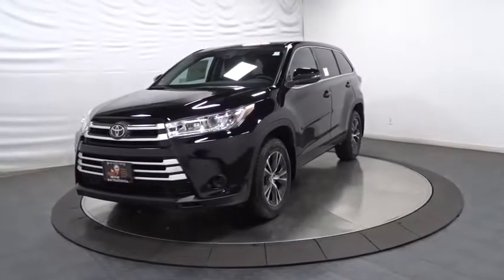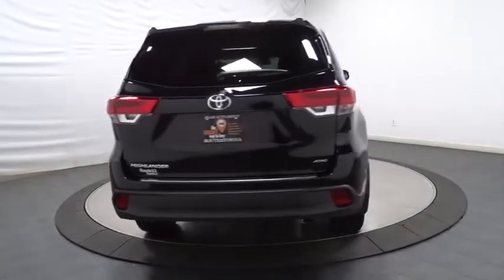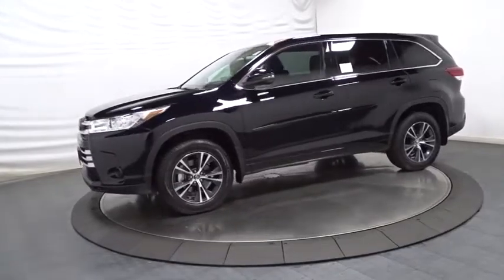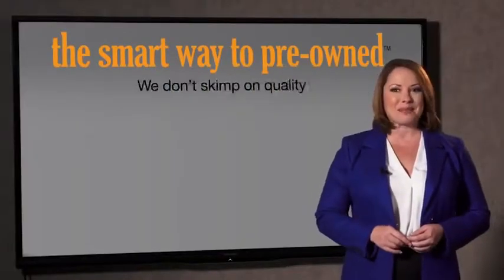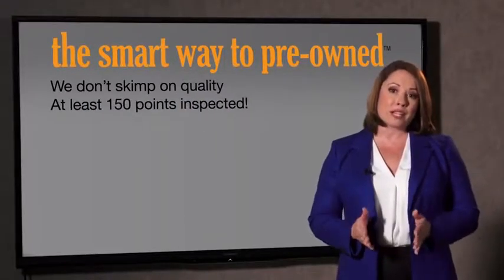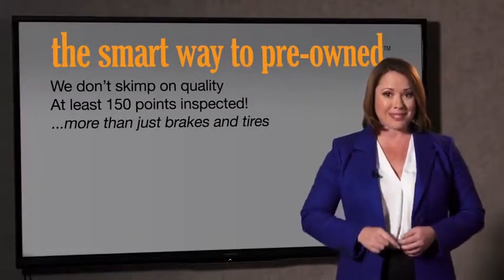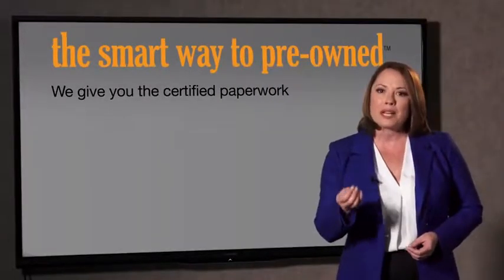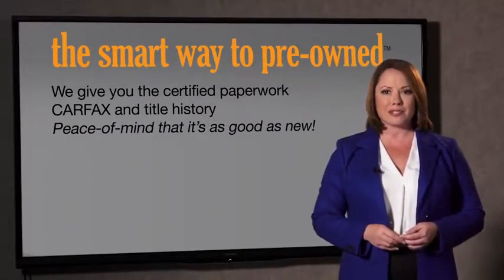2018 Toyota Highlander Hillside, Newark, Union, Elizabeth, Springfield, NJ 180512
Radio w/Seek-Scan, Clock, Speed Compensated Volume Control and Steering Wheel Controls,Window Grid Diversity Antenna,2 LCD Monitors In The Front,Radio: Entune Audio -inc: the Entune Multimedia Bundle (6.1 high resolution touch-screen display, AM/FM CD player, MP3/WMA playback capability, 6 speakers, auxiliary audio jack, USB 2.0 port w/iPod connectivity and control, advanced voice recognition, hands-free phone capability, phone book access and music streaming via Bluetooth wireless technology), Siri Eyes Free, Intelligent Touch controls and integrated backup camera display w/projected path,Silver Grille,Lip Spoiler,Splash Guards,Compact Spare Tire Stored Underbody w/Crankdown,Body-Colored Power Heated Side Mirrors w/Manual Folding and Turn Signal Indicator,Fully Galvanized Steel Panels,Black Wheel Well Trim,Deep Tinted Glass,Steel Spare Wheel,Fully Automatic Projector Beam Halogen Auto High-Beam Daytime Running Lights Preference Setting Headlamps w/Delay-Off,Variable Intermittent Wipers w/Heated Wiper Park,Clearcoat Paint,Fixed Rear Window w/Fixed Interval Wiper and Defroster,Body-Colored Rear Bumper w/Black Rub Strip/Fascia Accent,Wheels: 18 Split 5-Spoke Machined-Face Alloy -inc: gunmetal grey finish and black center caps,Chrome Side Windows Trim,Tailgate/Rear Door Lock Included w/Power Door Locks,Body-Colored Door Handles,Body-Colored Front Bumper,LED Brakelights,Tires: P245/60R18 105S AS,Liftgate Rear Cargo Access,Day-Night Rearview Mirror,Front Cupholder,Full Floor Console w/Covered Storage, Mini Overhead Console w/Storage, Conversation Mirror and 2 12V DC Power Outlets,Front Bucket Seats -inc: 6-way manually adjustable driver's and 4-way passenger seat,Driver And Passenger Visor Vanity Mirrors w/Driver And Passenger Illumination, Driver And Passenger Auxiliary Mirror,Fade-To-Off Interior Lighting,Locking Glove Box,Valet Function,Power Door Locks w/Autolock Feature,Full Cloth Headliner,Power Rear Windows and Fixed 3rd Row Windows,Carpet Floor Trim,Air Filtration,Urethane Gear Shift Knob,Cloth Door Trim Insert,Remote Releases -Inc: Mechanical Fuel,Power 1st Row Windows w/Driver And Passenger 1-Touch Up/Down,Fabric Seat Trim,Manual Adjustable Front Head Restraints and Manual Adjustable Rear Head Restraints,Rear Cupholder,Remote Keyless Entry w/4 Door Curb/Courtesy, Illuminated Entry, Illuminated Ignition Switch and Panic Button,Driver Foot Rest,Engine Immobilizer,Manual Tilt/Telescoping Steering Column,Analog Display,Fixed 60-40 Split-Bench 3rd Row Seat Front, Manual Recline, Manual Fold Into Floor, 3 Manual and Adjustable Head Restraints,60-40 Folding Split-Bench Front Facing Manual Reclining Fold Forward Seatback Rear Seat w/Manual Fore/Aft,Interior Trim -inc: Metal-Look Instrument Panel Insert, Metal-Look Door Panel Insert and Metal-Look Interior Accents,Rear HVAC w/Separate Controls,Delayed Accessory Power,2 Seatback Storage Pockets,Systems Monitor,2 12V DC Power Outlets,Instrument Panel Bin, Driver / Passenger And Rear Door Bins,Seats w/Cloth Back Material,HVAC -inc: Underseat Ducts and Headliner/Pillar Ducts,Distance Pacing,Front And Rear Map Lights,Cruise Control w/Steering Wheel Controls,Outside Temp Gauge,Gauges -inc: Speedometer, Odometer, Engine Coolant Temp, Tachometer, Trip Odometer and Trip Computer,Full Carpet Floor Covering,Manual Air Conditioning,Front Center Armrest,Cargo Space Lights,Trip Computer,Engine: 3.5L V6 w/D-4S,Security System Pre-Wiring,150 Amp Alternator,Single Stainless Steel Exhaust,GVWR: 6,000 lbs,Electric Power-Assist Speed-Sensing Steering,Transmission: Electronic 8-Speed Automatic (ECT-i) -inc: sequential shift mode w/dynamic rev management, snow mode and uphill/downhill shift logic,Strut Front Suspension w/Coil Springs,Towing w/Harness,Transmission w/Oil Cooler,Front And Rear Anti-Roll Bars,Permanent Locking Hubs,Automatic Full-Time All-Wheel Drive,19.2 Gal. Fuel Tank,4-Wheel Disc Brakes w/4-Wheel ABS, Front Vented Discs, Brake Assist, Hill Descent Control and Hill Hold Control,Engine Oil Cooler,Gas-Pressurized Shock Absorbers,1370# Maximum Payload,Double Wishbone Rear Suspension w/Coil Springs,3.003 Axle Ratio,Rear Child Safety Locks,ABS And Driveline Traction Control,Lane Departure Alert (lda) w/Steering Assist Lane Keeping Assist,Outboard Front Lap And Shoulder Safety Belts -inc: Rear Center 3 Point, Height Adjusters and Pretensioners,Driver Knee Airbag and Passenger Cushion Front Airbag,Lane Departure Alert (lda) w/Steering Assist Lane Departure Warning,Sid